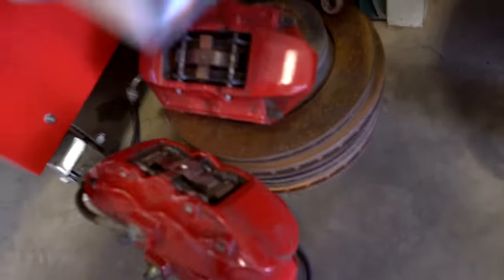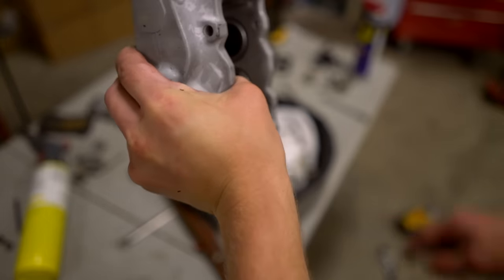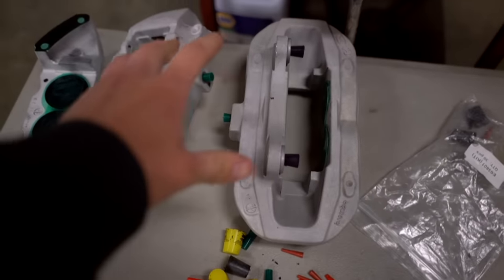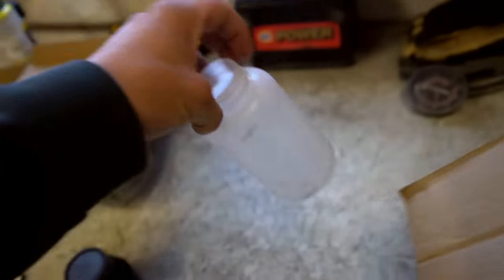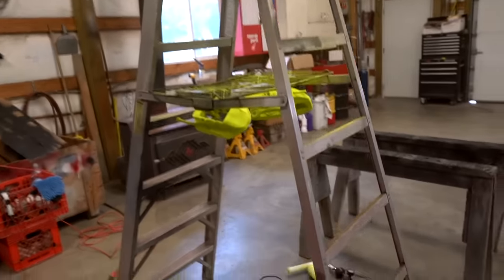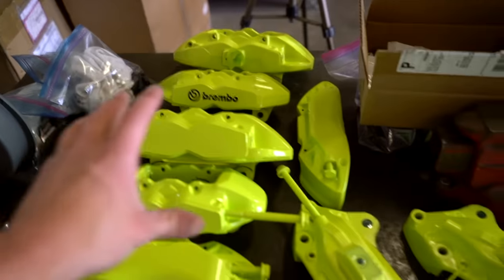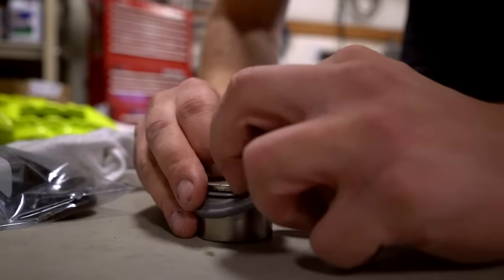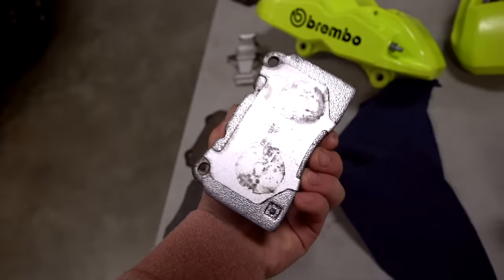Powder Coating Brembo Calipers | Unbelievable Outcome!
Unbelievable outcome on these Brembo Calipers!

GT86 Parts List:
APR Mirrors
Trunk Lip
Steering Wheel
Steering Wheel Hub
Quick Release

Camera Equipment I Use:
Sony A7Rii
Sony 28mm F2 Lens
Gorilla TriPod
Rode Mic